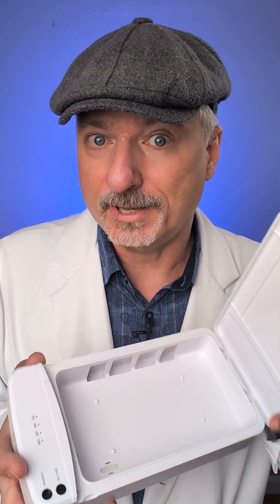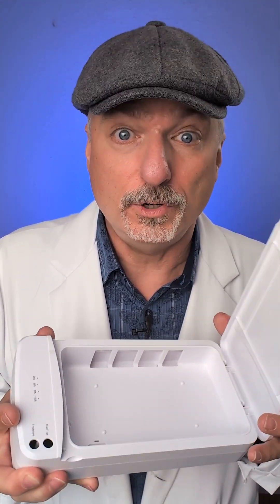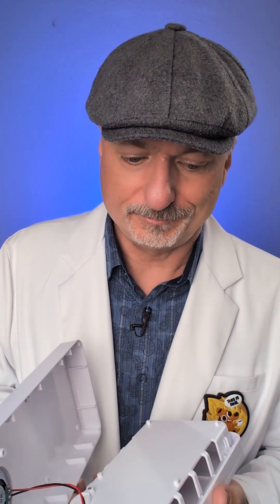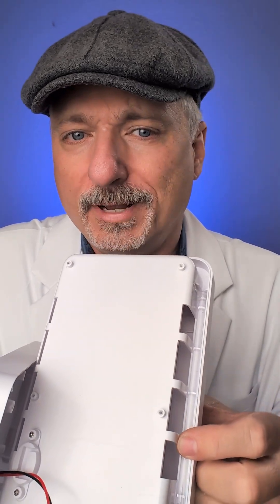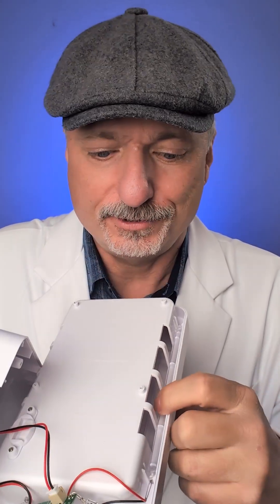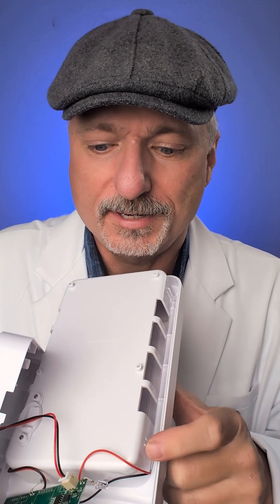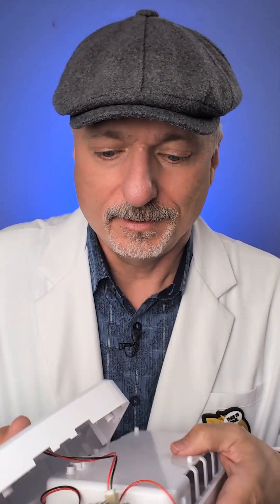Can you trust UV sanitizers from Amazon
Amazon sent me some UV sanitizers to review. One appears to be completely fake. Another says it uses UV A and UV C, but I could only detect UV A with my meters. But there was one that may actually work, the UV C toothbrush sanitizer that actually uses UV C.

UV C is the type of UV typically used for sanitizing. It's not found in sunlight at ground level, so you need special light sources to make it. Only the toothbrush sanitizer seems to have one.

This isn't so much a review of any of these devices but more of an overview of the challenges in buying UV sanitizers on Amazon. It is a crap shoot, and very hard to tell which devices are legit and which aren't. And even if you get a real one, there is still the question of how well it works at sanitizing.

I used two UV meters, a UV A and a UV C meter, and a UV detector card that fluoresces in different kinds of UV light.

Be careful not to expose yourself directly to UV light if you get one of these cards.